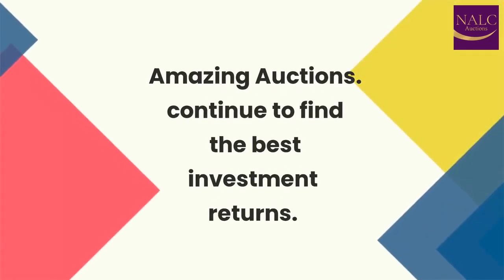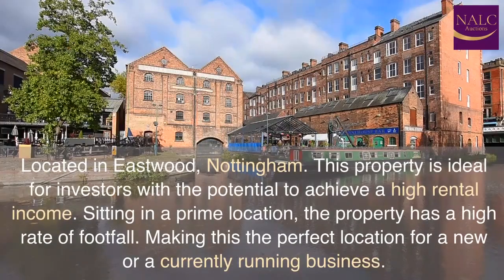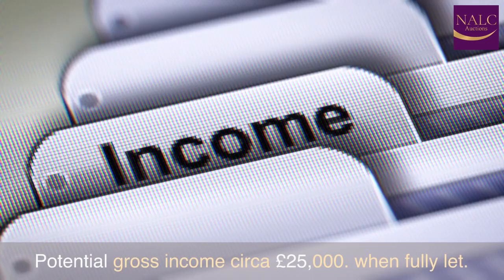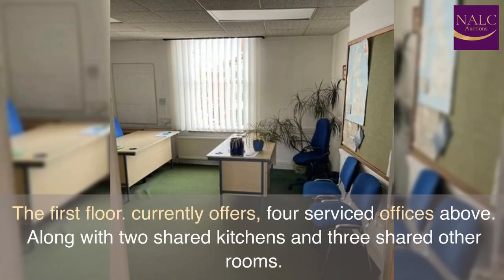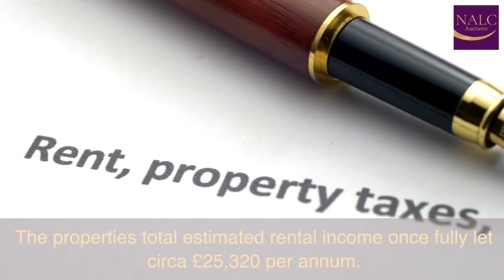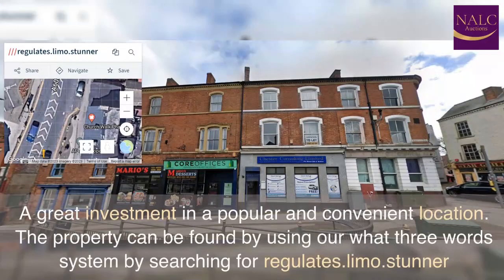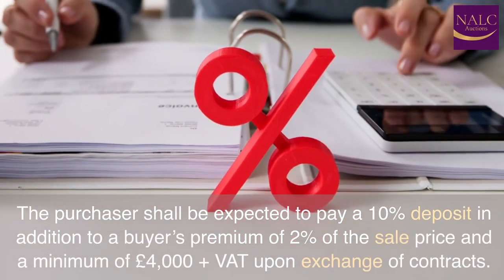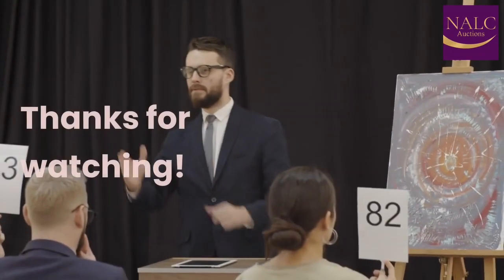Chester House, 2-6 Mansfield Road, Eastwood, Nottinghamshire, NG16 3AQ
NCOME PRODUCING COMMERCIAL OFFICES. CONVERSION OPPORTUNITY (STP)

NALC Auctions are excited to bring to the market this excellent opportunity to acquire this commercial property located in Eastwood, Nottingham. This property is ideal for investors with the potential to achieve a high rental income. Sitting in a prime location this property has a high rate of footfall making this the perfect location for a new or a current running business.

Key Features

1. Three Storey Commercial property

2. Ideal investment opportunity

3. EPC Rating: D

4. Part vacant/Part let

5. Potential income circa £25,000

Tenure: Freehold

A three storey commercial premises is in a prominent location.

Situated on Mansfield Road close to the junction with Nottingham Road and surrounded by other local business premises.

Arranged as commercial space to the ground floor with serviced office above.

Ground floor commercial space and four serviced offices above along with two shared kitchens and three shared wcs.

The ground floor is let at £550 per calendar month/£6,600 per annum on a seven-year lease.

The two upper floors are currently vacant. The estimated rental value of each office is £90 per week/ £4,680 per annum.

The total estimated rental income once fully let circa £25,320 per annum.

We are informed the upper floors could be converted to residential flats under permitted development. Buyers are advised to seek verification of this from the local planning authority. Prospective buyers must make all necessary independent enquiries in this respect for their specific, intended use prior to placing their bid, as this will be binding.

A great investment in a popular and convenient location.

Applies under the fall of the hammer. The purchaser shall pay a 10% deposit in addition to a buyer’s premium of 2% of the sale price and a minimum of £4,000 + VAT upon exchange of contracts.